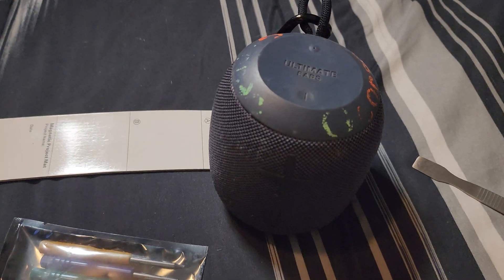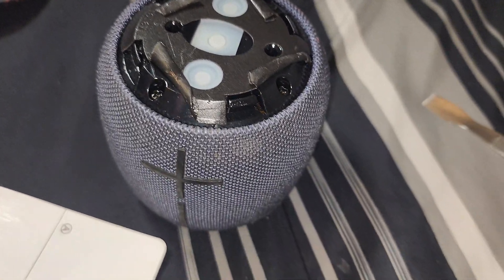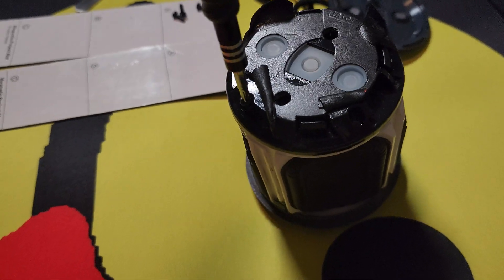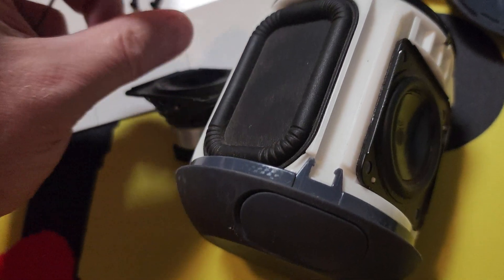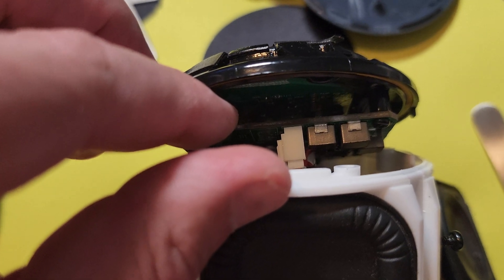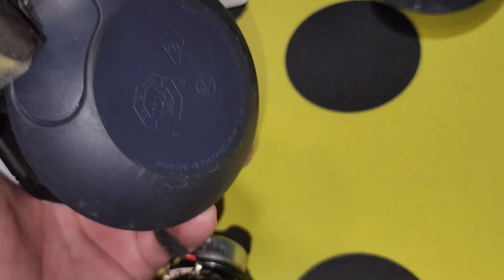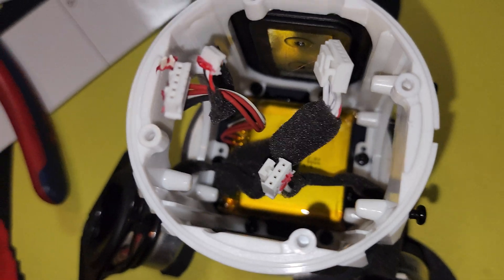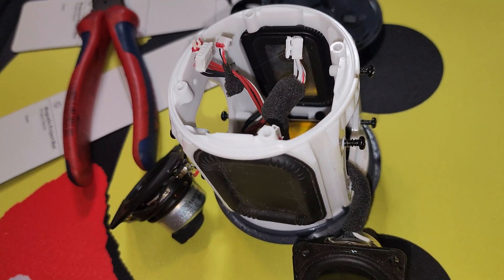Ultimate Ears Wonderboom battery replacement and disassembly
i have two of these first gen Wonderboom Bluetooth speakers that needed batteries replaced on them. This second one I briefly documented in case this can help someone else.